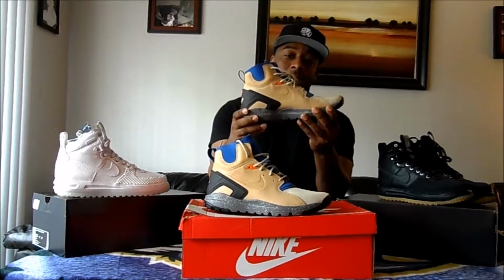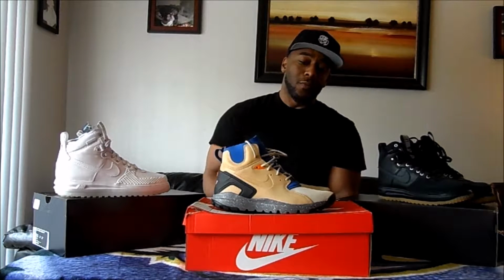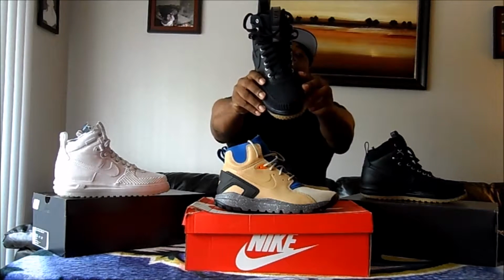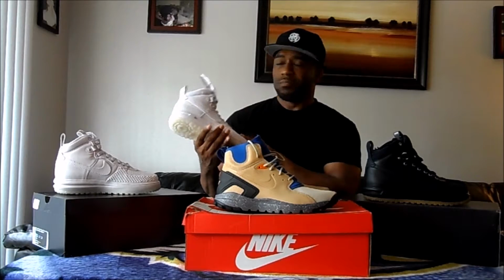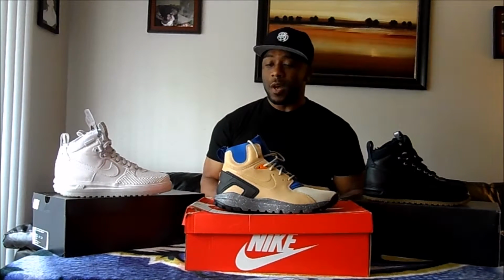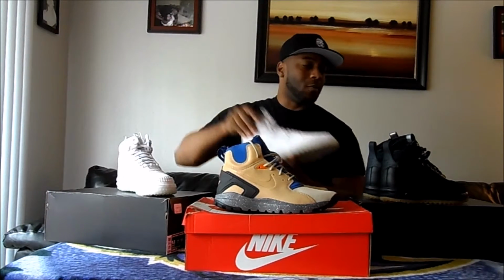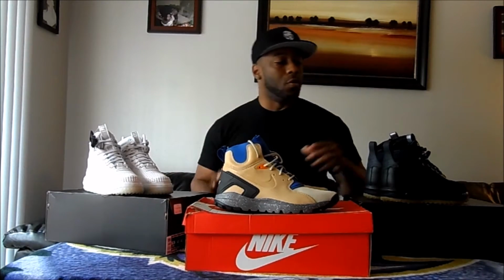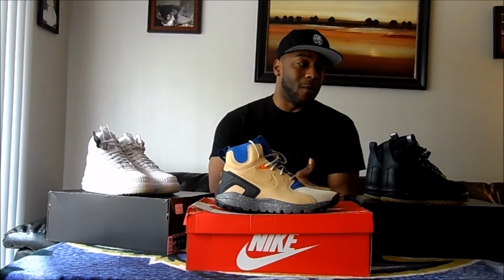AF1 Lunar Duck Boots & Air Koth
The weather is changing and that means seasonal kicks are going on sale. This is San Antonio so any boot should be on sale regardless. The Solution! goes on a little see what he can find mission and comes across a crazy sale on the AF1 Lunar Duck Boots. He refused to pay the $139 retail price but at $79 he couldn't resist. He also shows off a pair of Air Koth sneaker boots he had just chilling on his shelf.